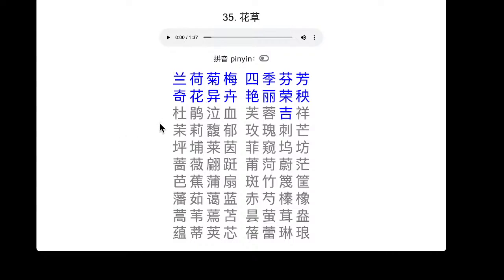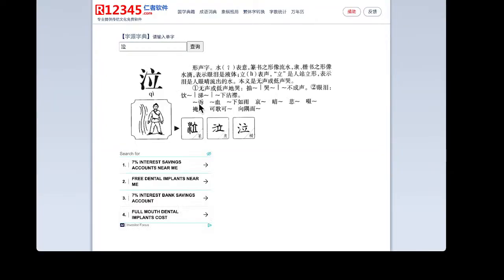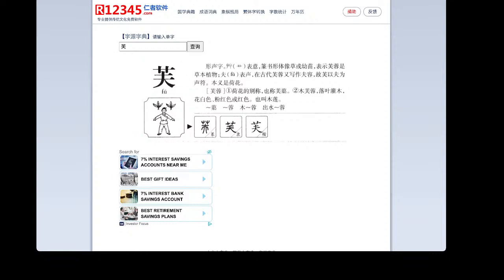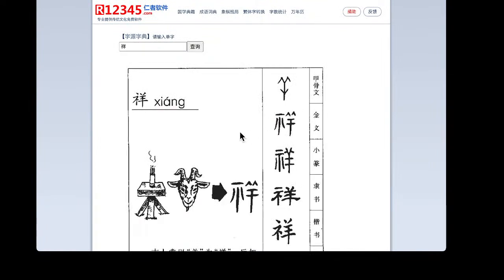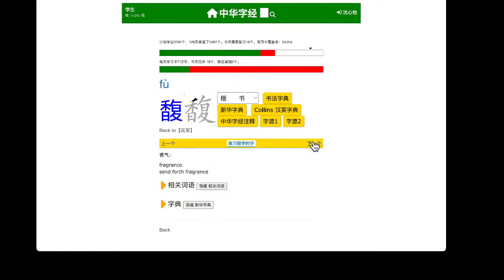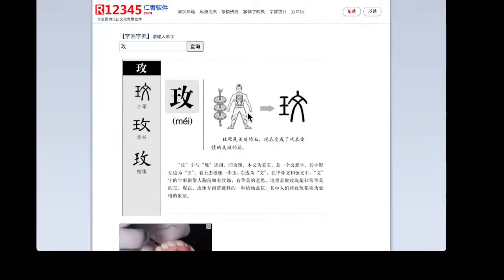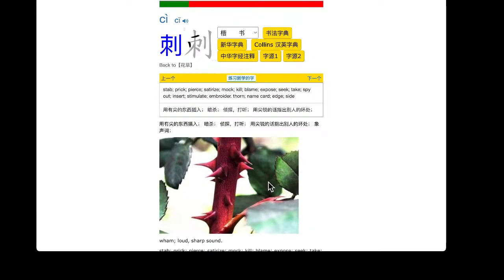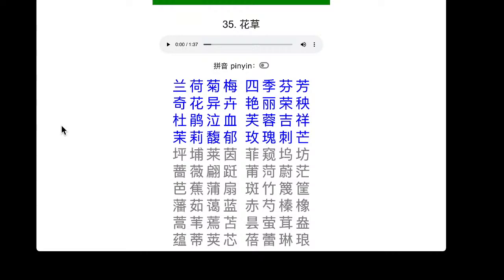中华字经 Lesson 98 - 2023 November 4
35 花草：杜 - 芒